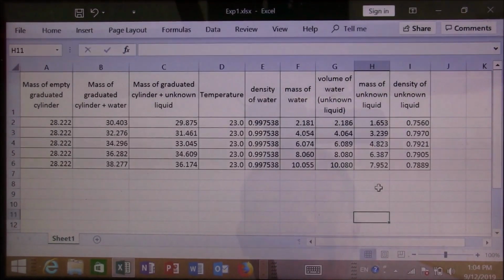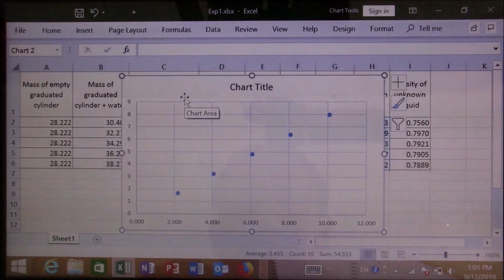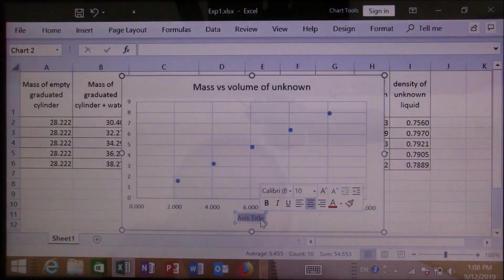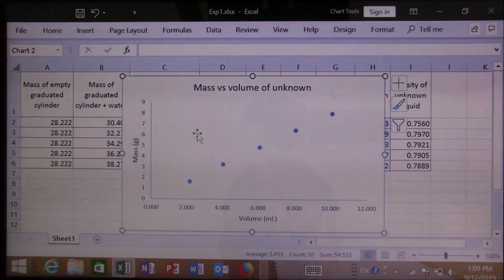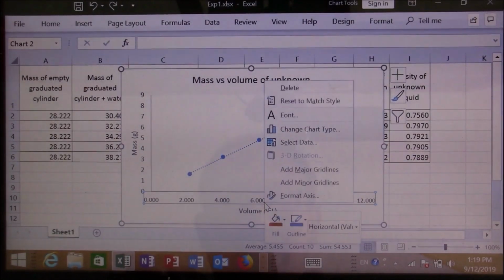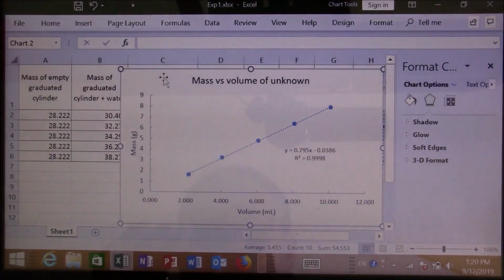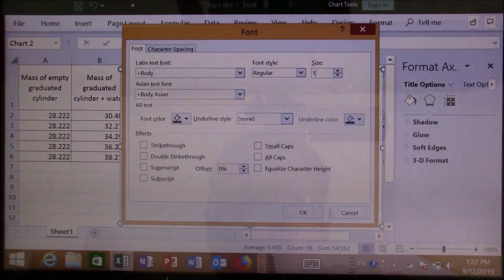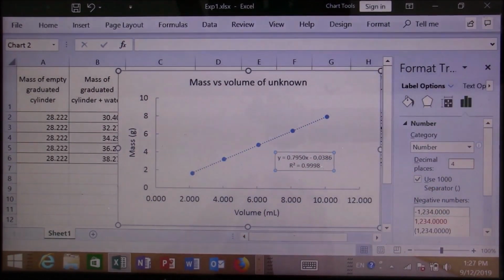Create a Scatter Plot with Microsoft Excel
This videos show you how to create a scatter plot with Microsoft Excel. It also explains how to add titles to the x and y axis, change the font size of the titles, add tick marks,  add a trend-line equation and R-square value and change the number of decimals of the slope and y-intercept of the trend-line equation.